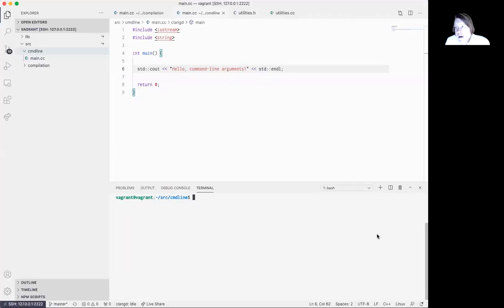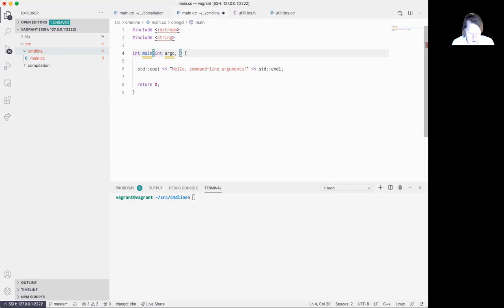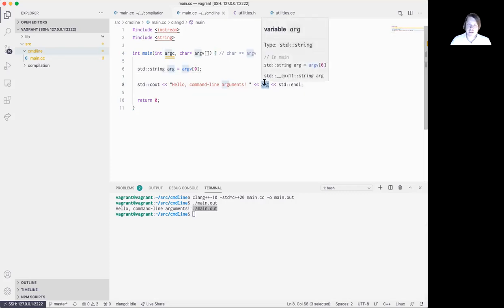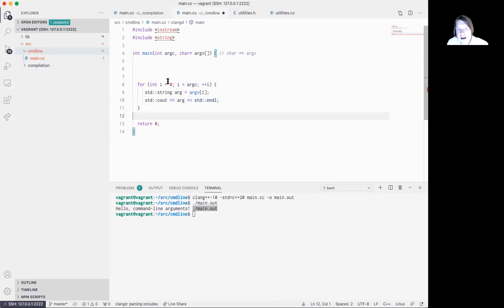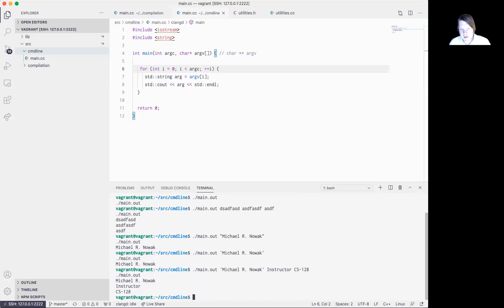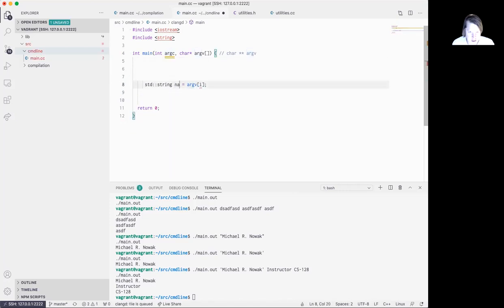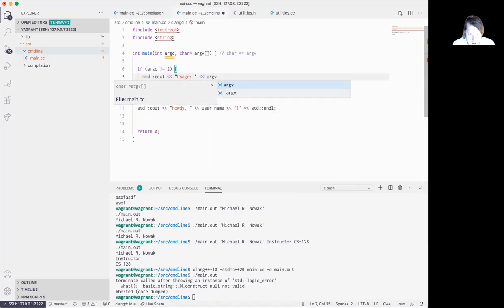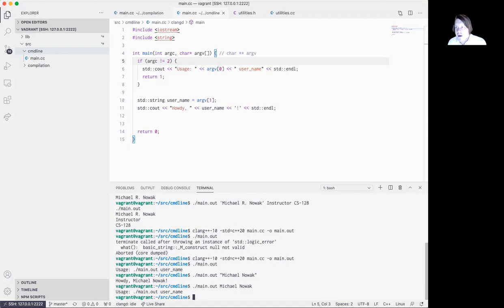0129b: Passing arguments to main